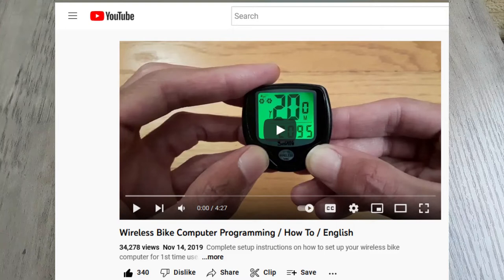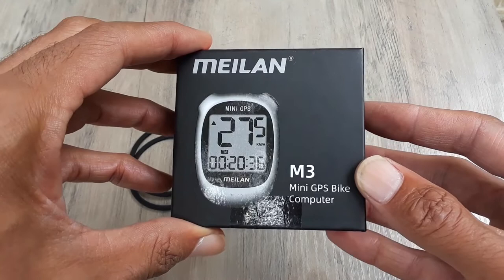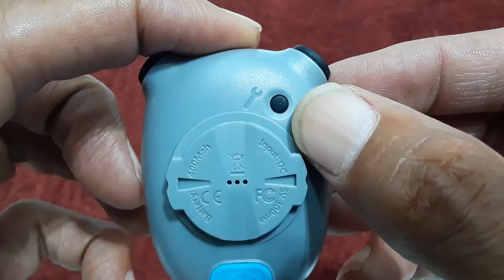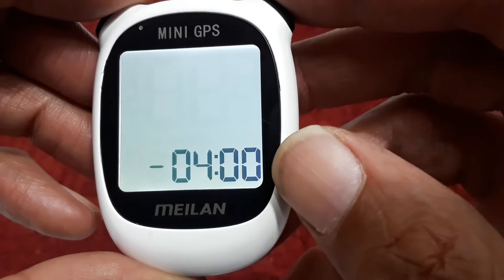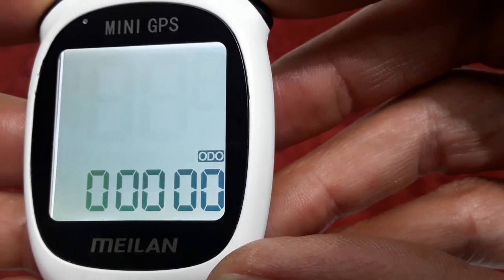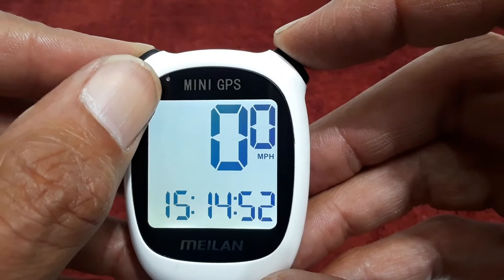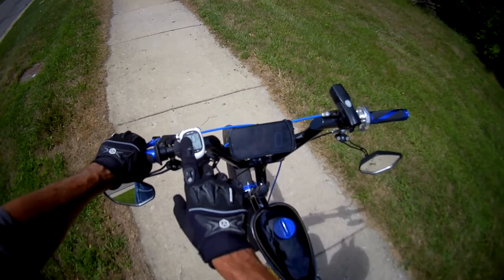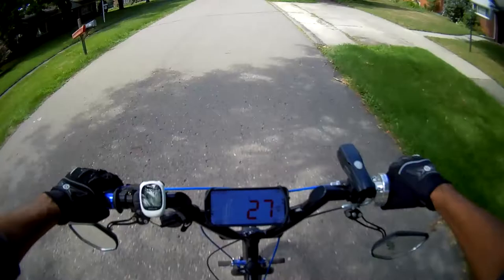MEILAN M3 Mini Bike Computer / Initial Setup / Testing / Comparison vs. DigHUDPro / Redo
Let's cover the setup, testing, and comparison of the Meilan Mini Bike computer to what I use currently as a GPS speedometer.
Bike Computer